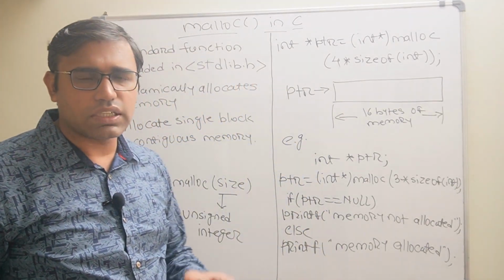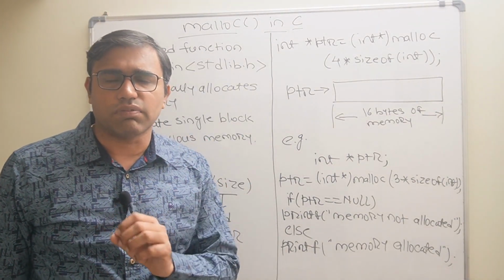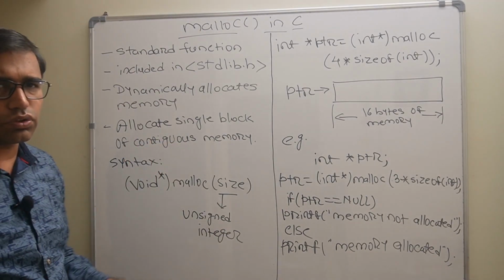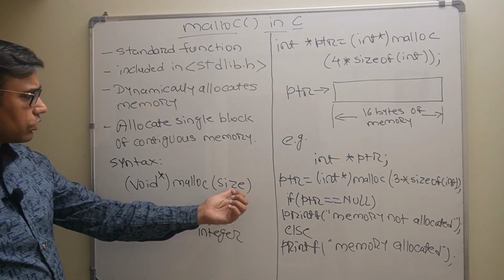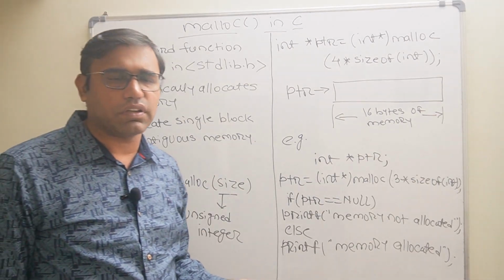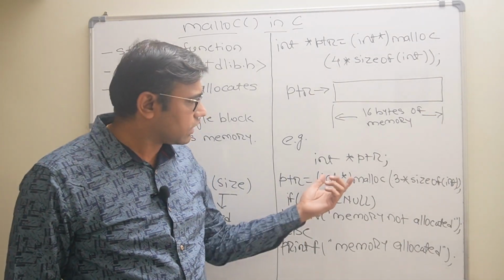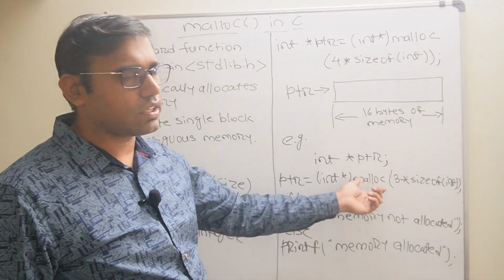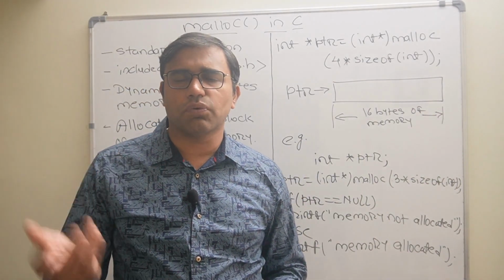What is malloc()? | Data Structures | Quick Engineering | Ashish Chandak